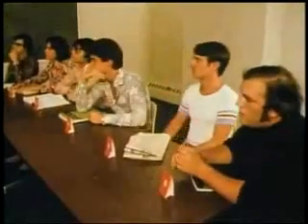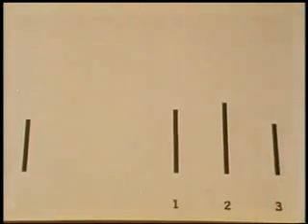Experimento de Conformidade - Solomon E. Asch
legendar em teste.

Solomon E. Asch
Psicologia Gestalt
Psicologia Social